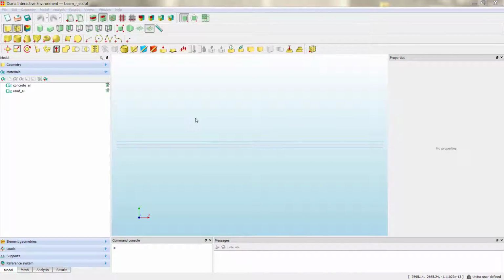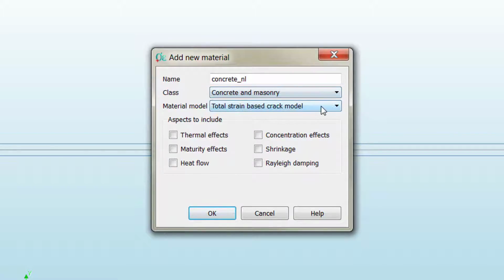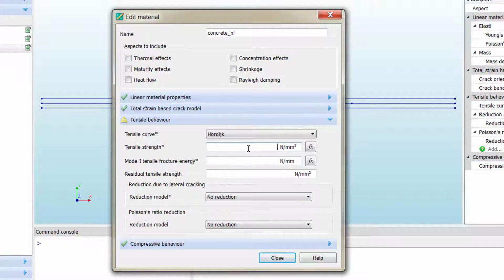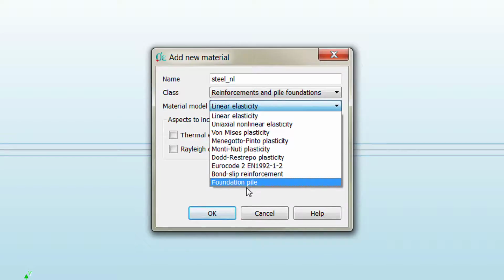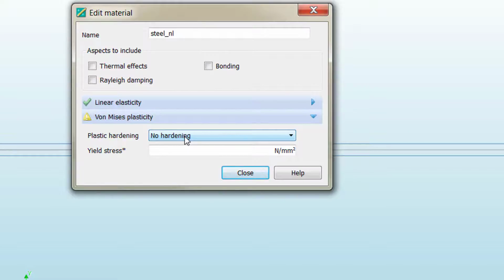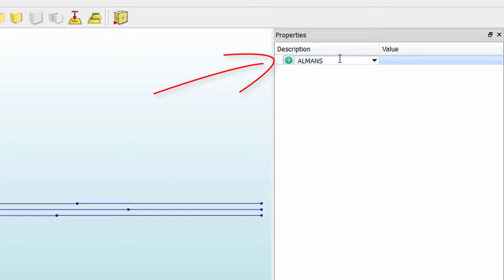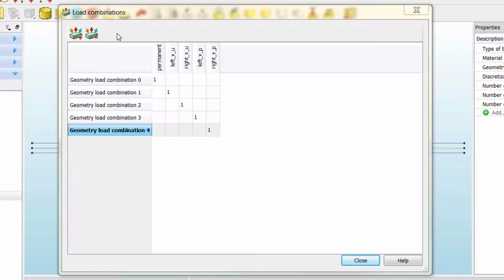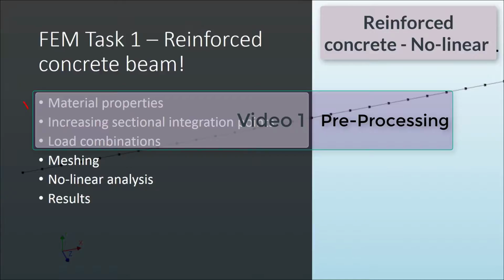Non-linear analysis RC beam - Part 1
This is the first out of two videos made to help you with the development of the reinforced concrete beam from task 1.
The aim here is model the concrete beam with the steel reinforcement as well using no-linear material properties and analysis.